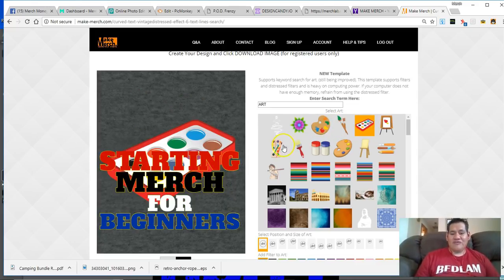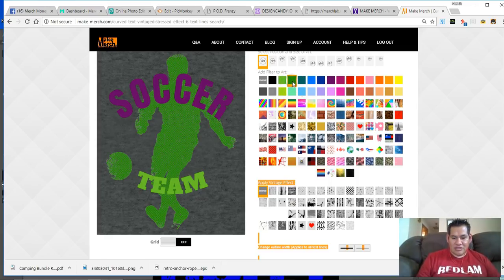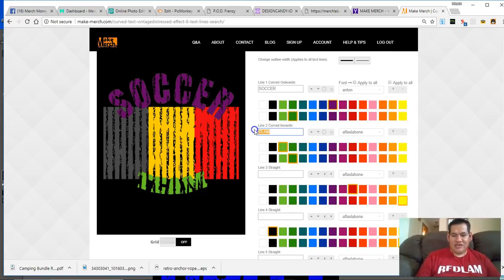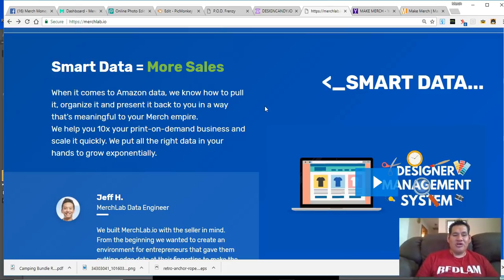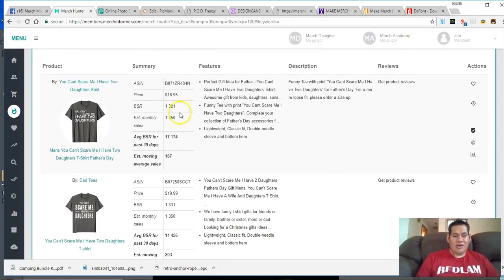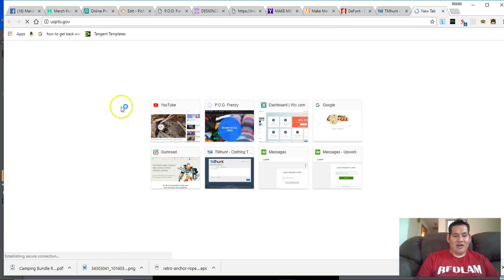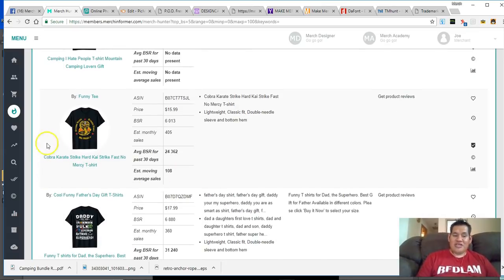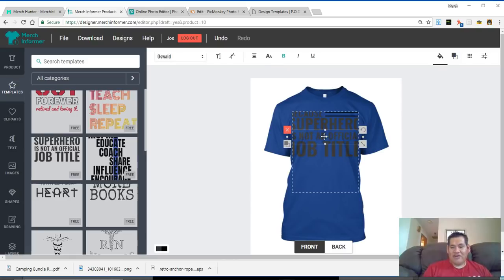Starting Merch by Amazon For Beginners Merch by Amazon